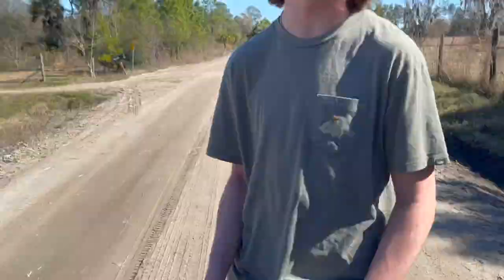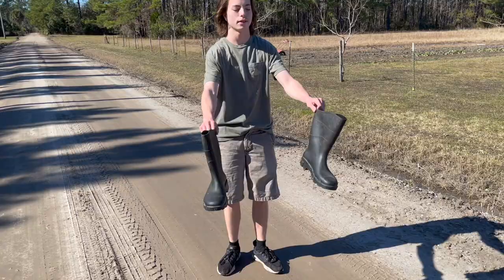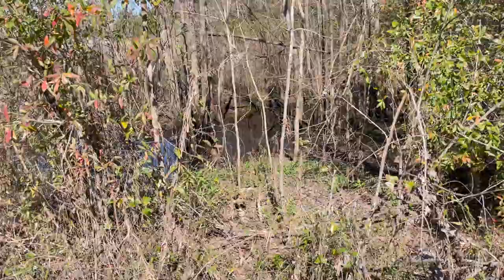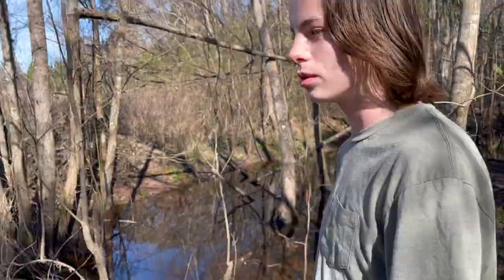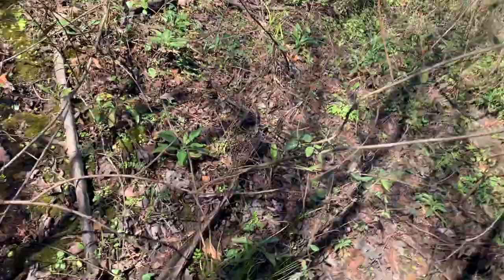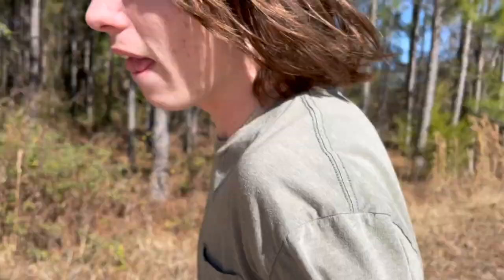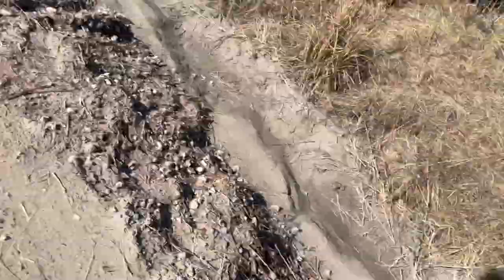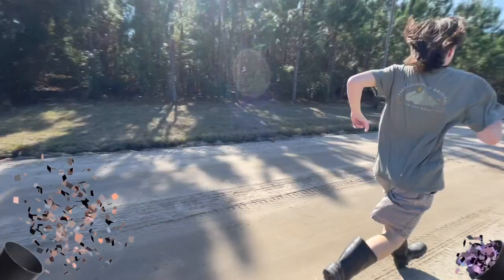I Ran A Mile In Rubber Boots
I ran a mile in boots and got a blister.